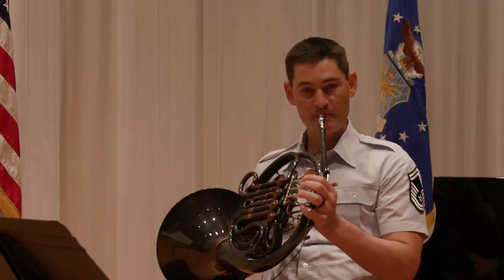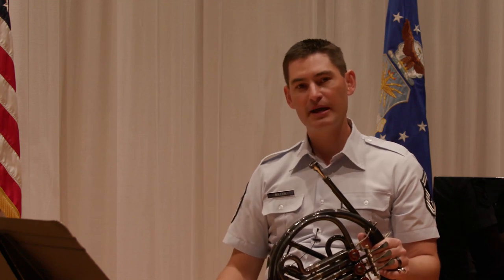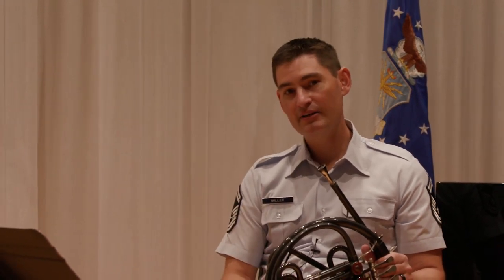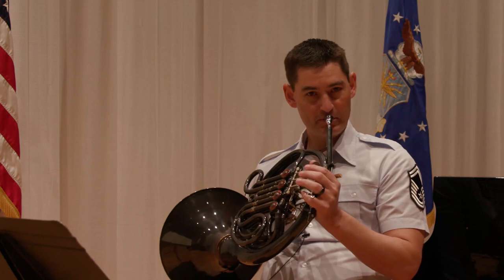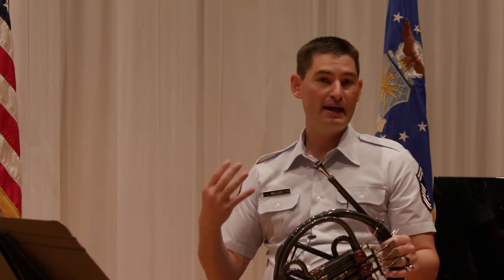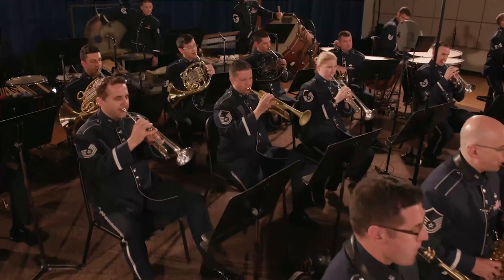"Ecstatic Fanfare" Micro Clinic with Hornist Senior Master Sgt. Brett Miller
Principal horn, Senior Master Sgt. Brett Miller presents a micro clinic on Steven Bryant's amazing "Ecstatic Fanfare."

Written in 2012, Steven Bryant’s “Ecstatic Fanfare” is based on music from the composer’s similarly titled work, “Ecstatic Waters”. Encouraged to transform those musical ideas into a shorter opening work, Bryant arranged “Ecstatic Fanfare” in a mere 3 days.

According to Bryant, “The work unfolds with a flurry that can best be described as aggressive jubilation that winds down into a quiet, pure, pastoral melody marked by descending fourths in the clarinets. The use of open harmonies and descending fourths provide a sense of innocence and simplicity to this music, giving the listener something familiar to connect with, reminiscent of the music of Aaron Copland. This quiet music is eventually transformed into a powerful statement by the horns, marked “aggressive and celebratory.” This moment of celebration explodes into elation and the work rallies toward an energetic, powerful conclusion.”